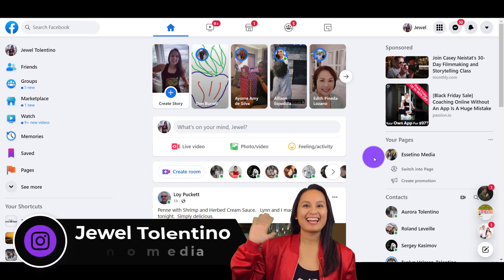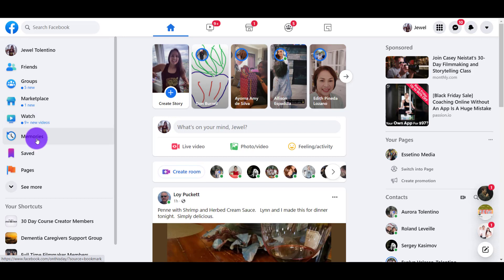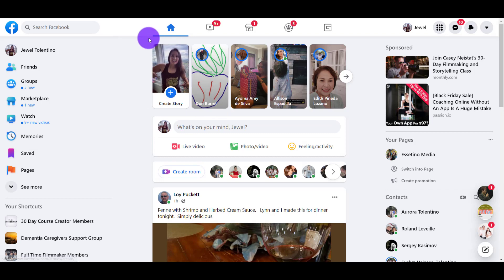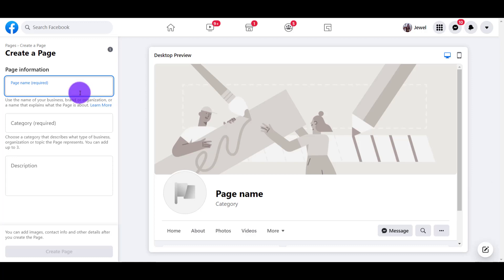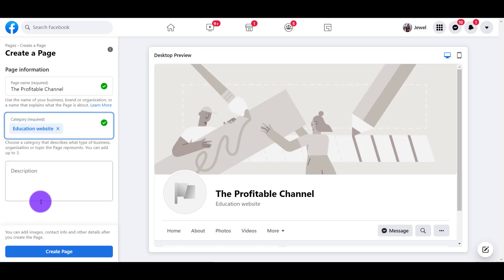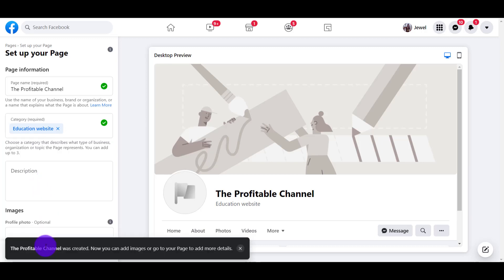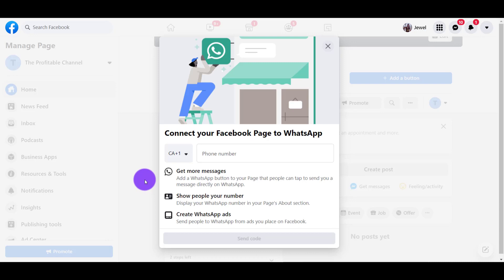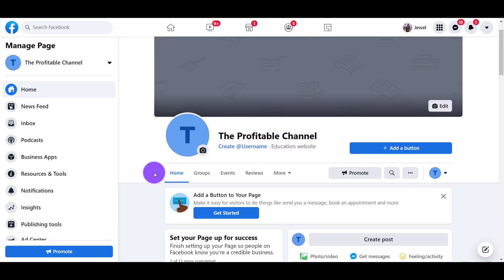How to Create a Professional Facebook Page 2022 From Scratch on Desktop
How to Create a Professional Facebook Page 2022 // In this Facebook tutorial I'll show you how create a brand new Facebook Page from scratch.

➤Cameras:

1. Webcam Camera: Logitech c930e

➤Microphones:

1. USB Mic: Fifine Technology

➤Filming Accessories:

1. Tripod: Neewer Carbon Fiber

2. DSLR Stabilizer: Neewer Carbon Fiber Handheld Stabilizer

3. Green Screen Kit: LimoStudio Green Screen (3 Backgrounds)